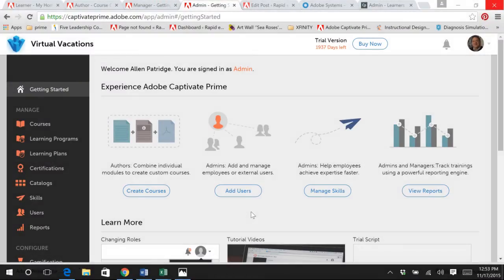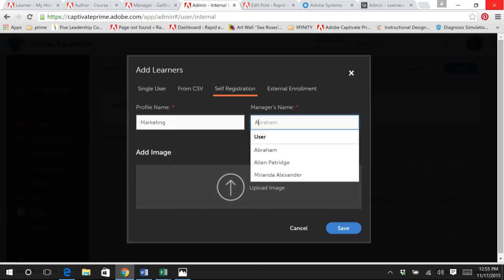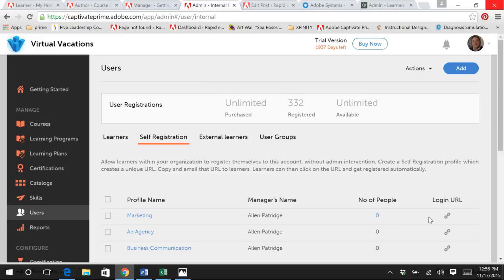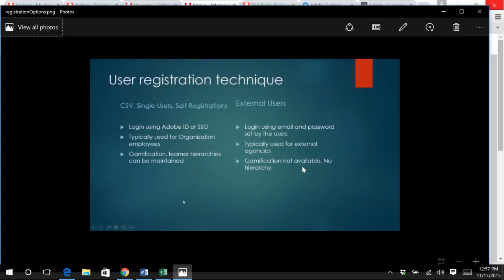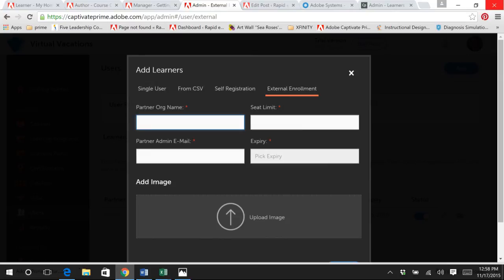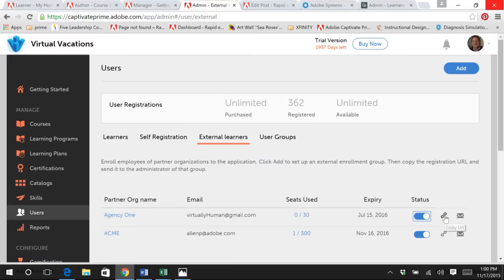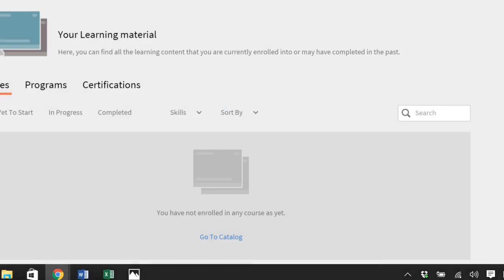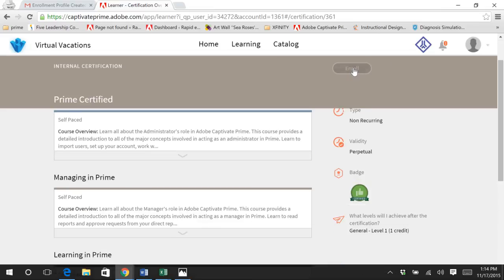Self Enrolled and External Users in Adobe Captivate Prime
Learn to use the Self-Enrollment and External User Enrollment solutions in Adobe Captivate Prime (LMS) You'll also learn how catalogs can be used to control who sees what content - and to create a custom catalog for a given group - like external users.